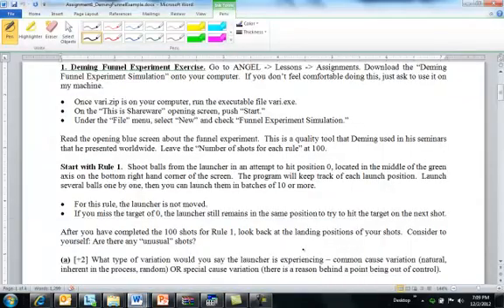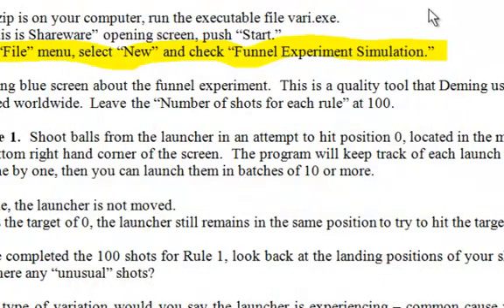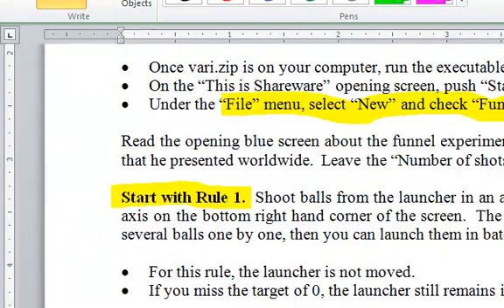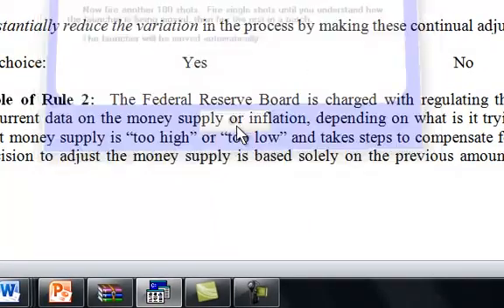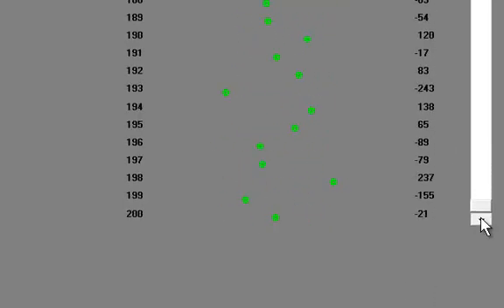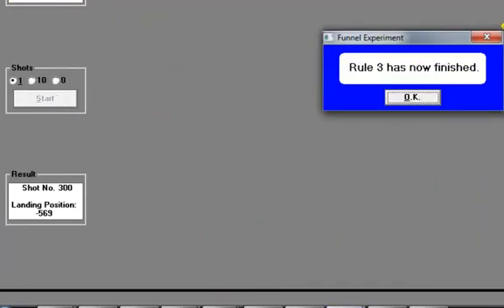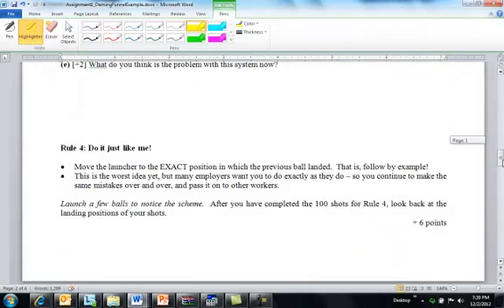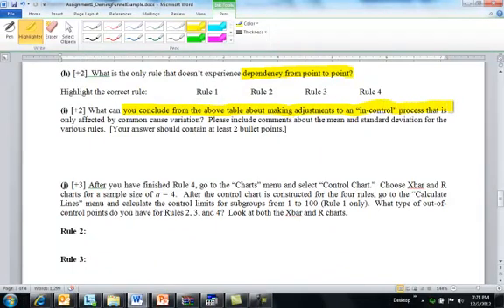MA 385: Deming's Funnel Example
Online cannon simulation of Deming's funnel example using Rules 1 - 4 for adjustments.  Hopefully, you'll see the -bad- effects of tampering with a process that truly just has common cause variation.